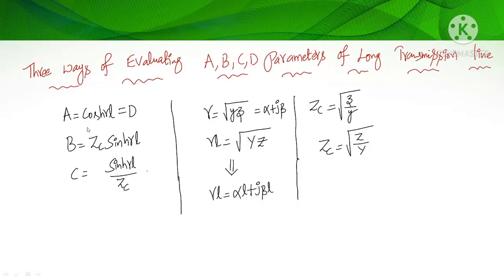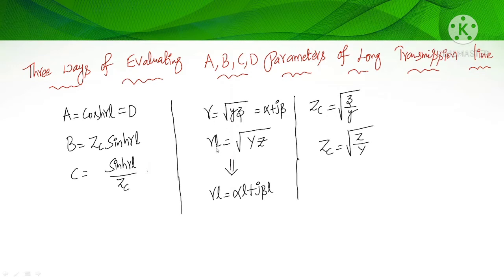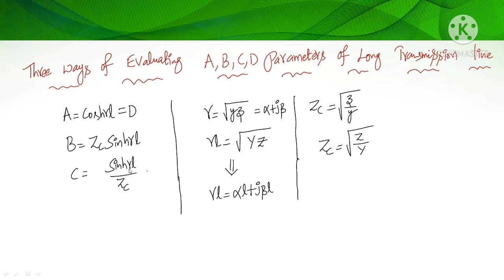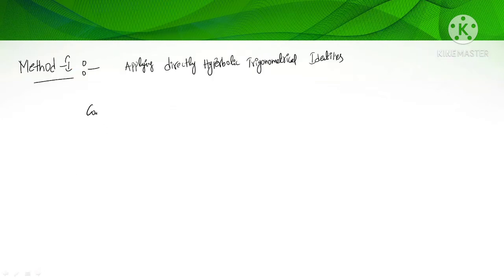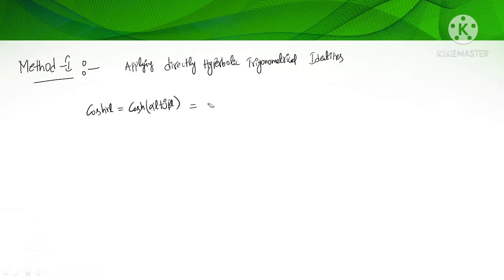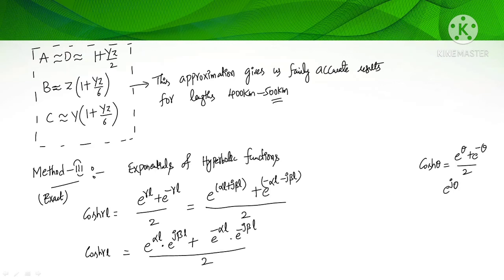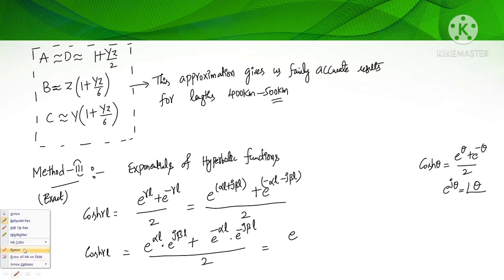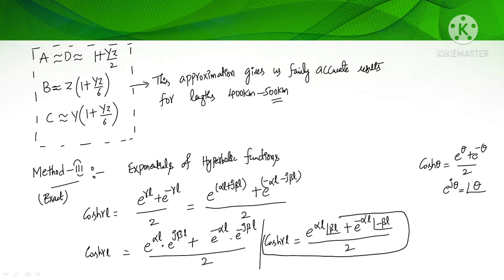Different methods to find A,B,C,D parameters of Long Transmission line (Complete Video)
Let's dive into mathematical journey related to different methods of finding ABCD parameters of Long Transmission Line.